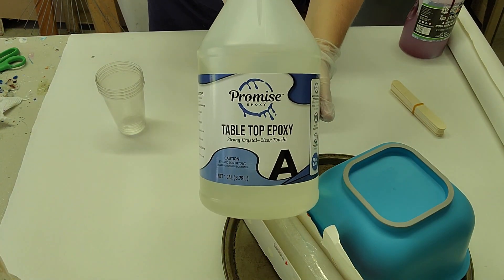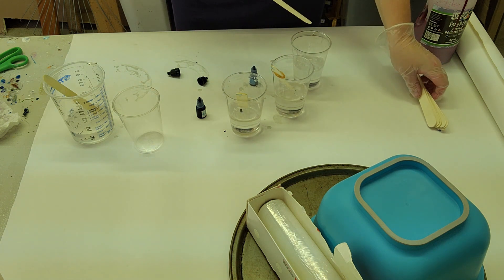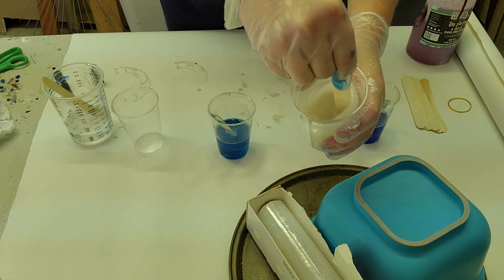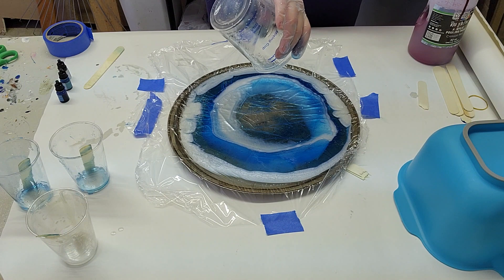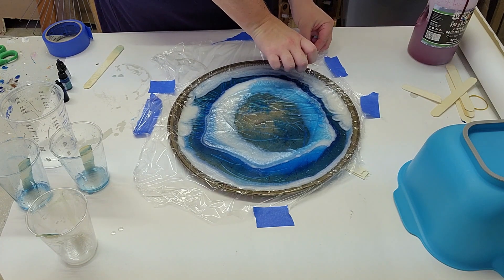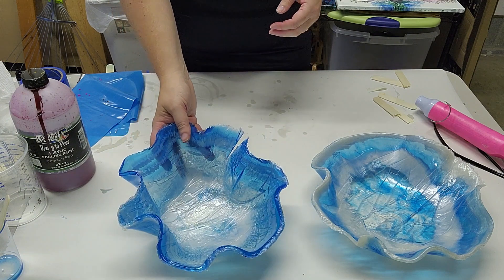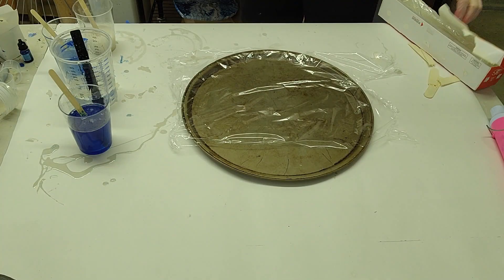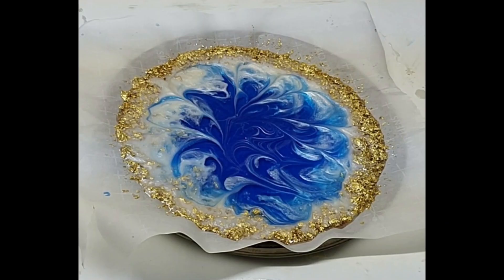Resin Bowls 💠 Lessons Learned: Is the third time a charm?? 🌟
These were my first three bowls, and I used a pizza pan as my mold. I learned a lot through the process!